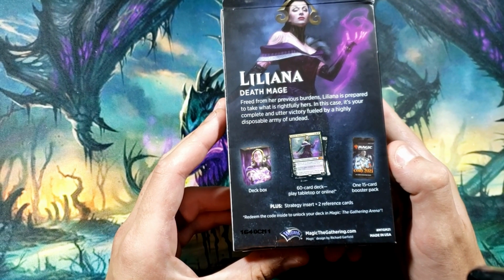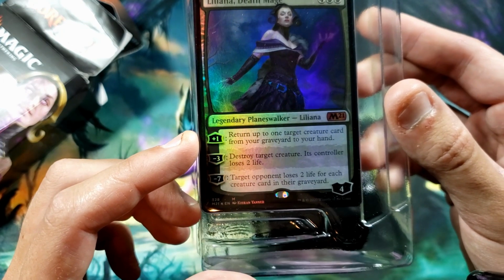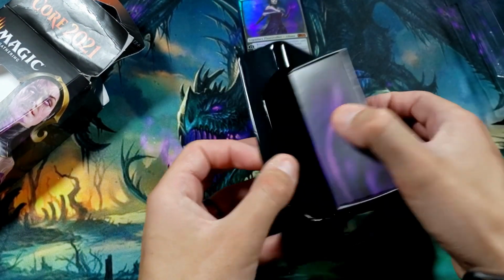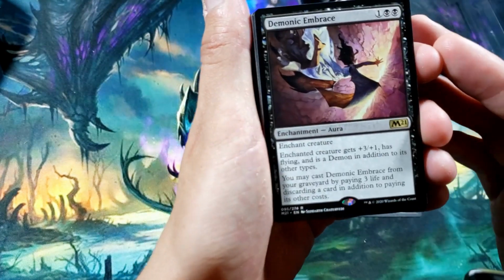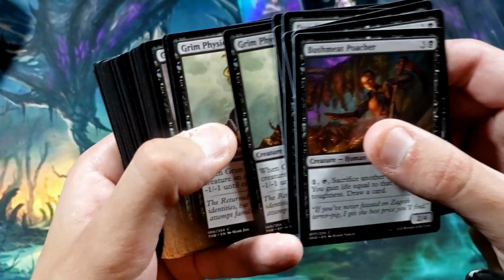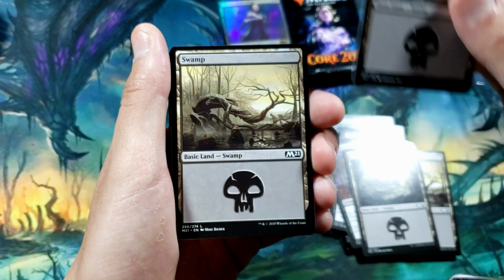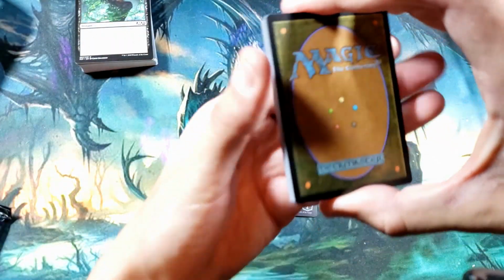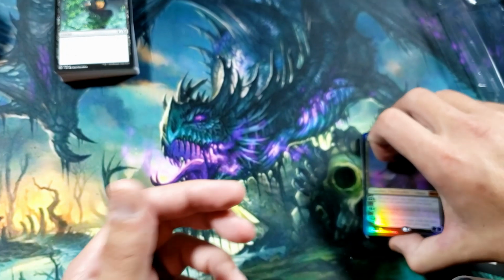Liliana Death Mage Unboxing!!! MONO BLACK PLANESWALKER REVIEW CORE 2021!!!!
Today we are going over the mono black Planeswalker deck for the 2021 core. This deck features Liliana Death Mage as it's primary card and planeswalker and is one of my personal favorites. I am all for mono black decks as swamp is my favorite planes type to play.